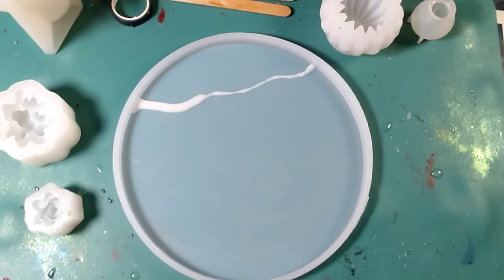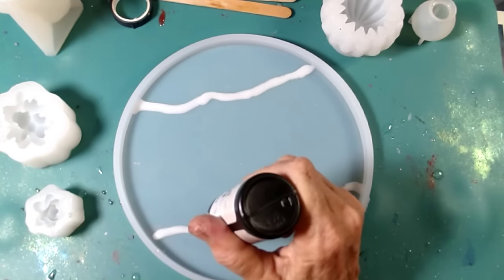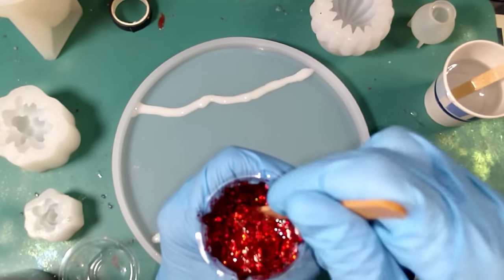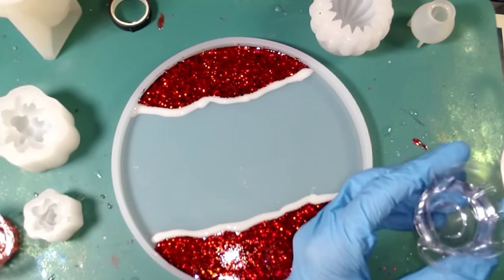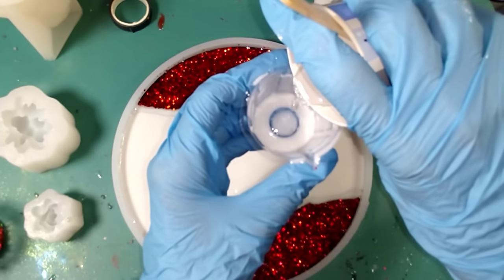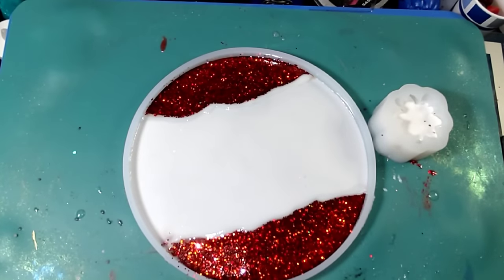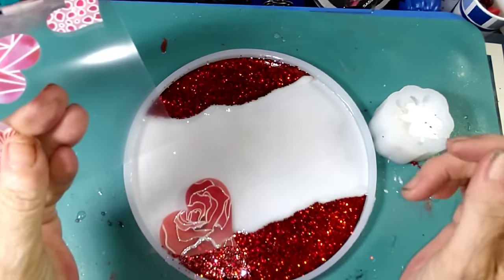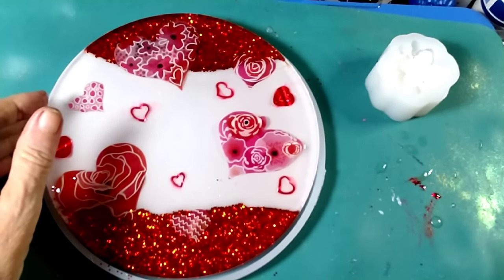Sparkling resin heart plaque..so pretty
using UV resin to divide and keep glitter separate from the white. Then putting on stickers.

Marvelousartz-20

Resiners code

MARVASCHOONOVER

For 10%

Marva Schoonover

1061 NE 63 CT

33334